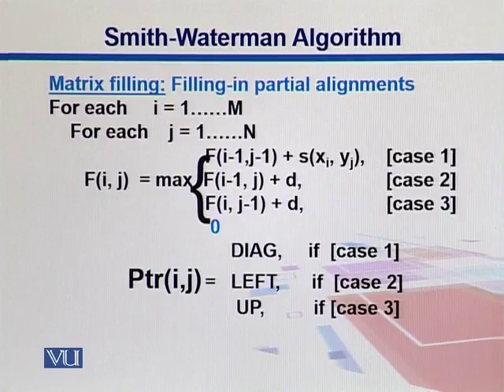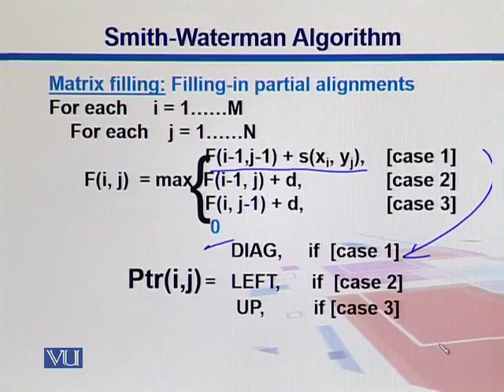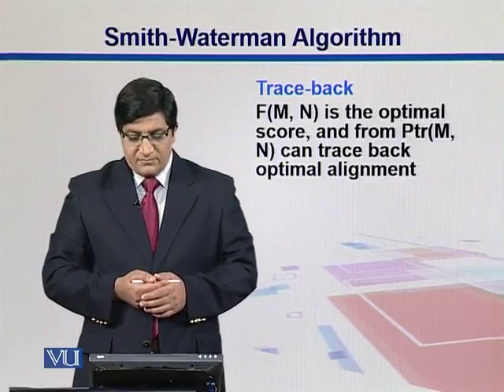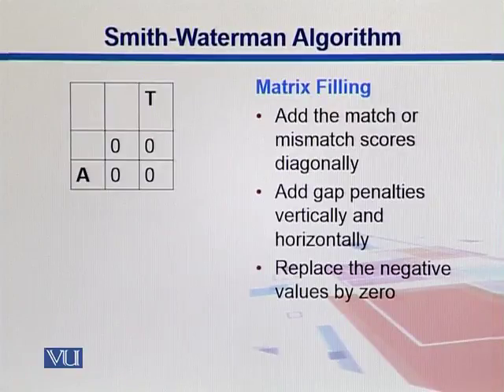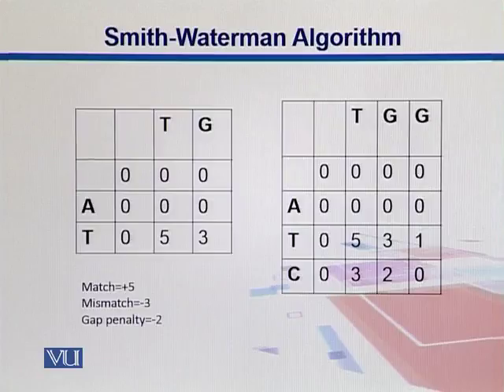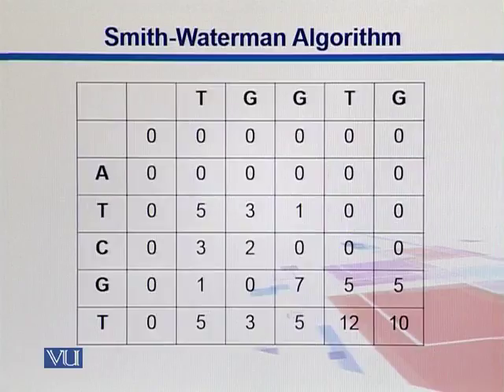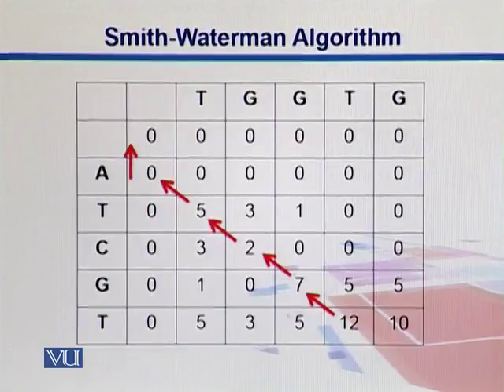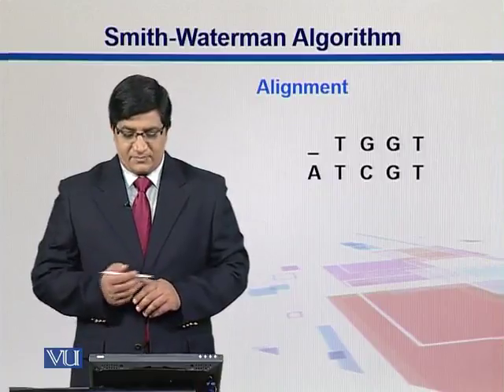Topic 138 (BIF733 - Bioinformatics I (Essentials of Genome Informatics))